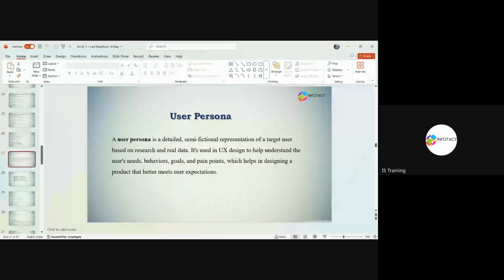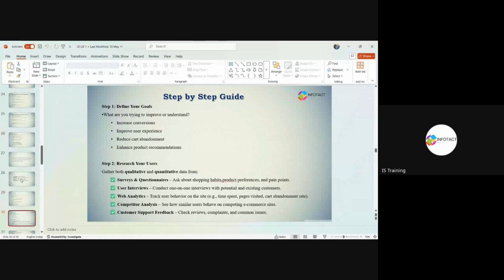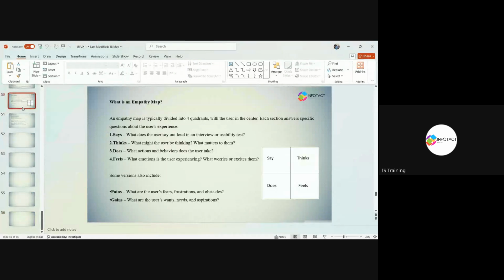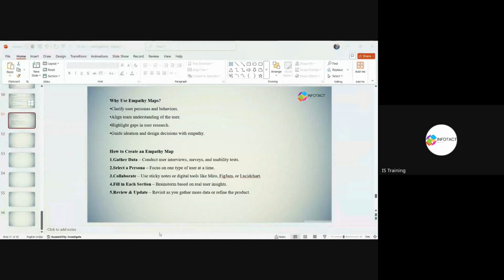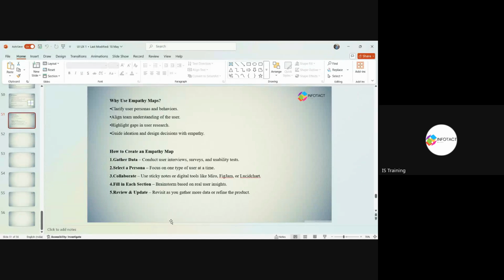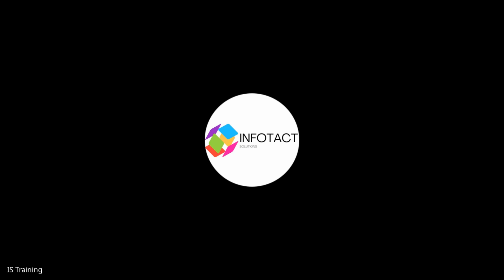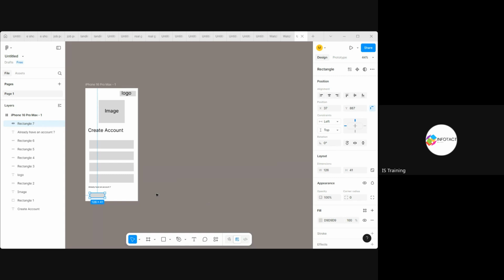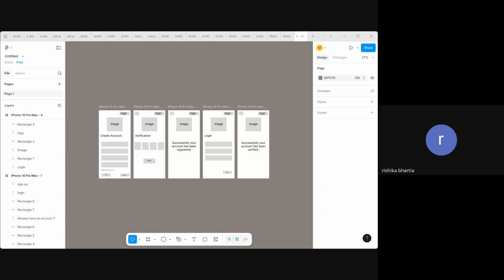UIUX Design Training Session-2 || Infotact Solutions